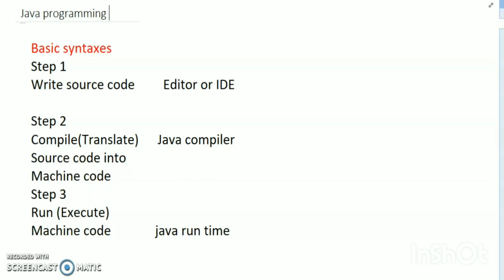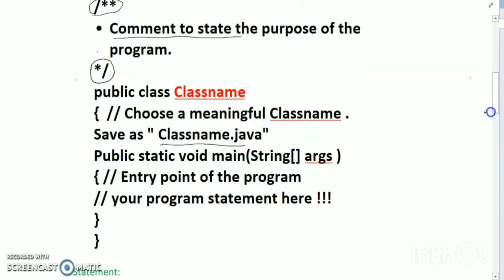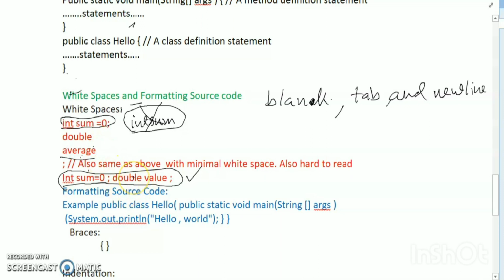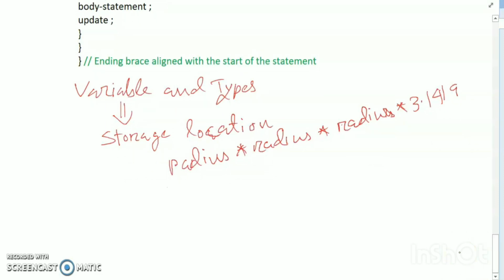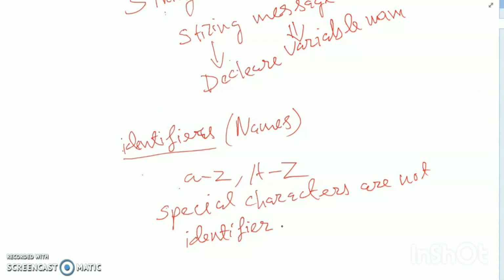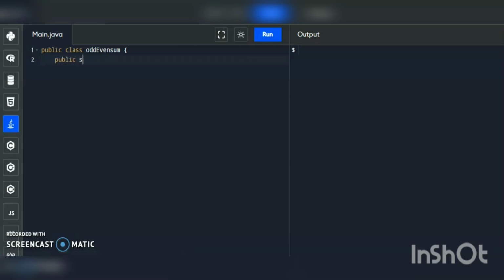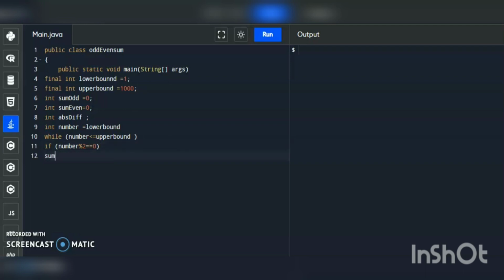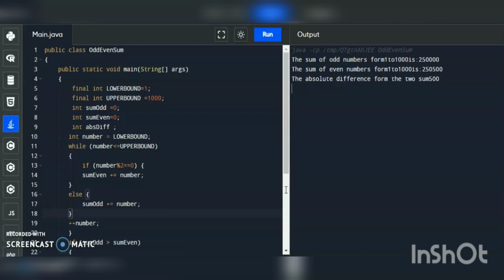java_tutorial_for_beginners |Java programming | syntax | variables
is java a good programming language to start with
what are syntax rules in java programming
what are the syntax of java programming
what is the basic syntax of java
java programming basic syntax
basic structure of java program with example
basic syntax of java programming
blue java programming examples
what is b in java
java code syntax checker online
which other programming languages share a common syntax with java
write down the following syntax rules for java programming
what is java in computer programming
java program syntax errors
java code for syntax analyzer
syntax for java programming
how to learn java syntax
java syntax guide
java syntax practice
java syntax example
java syntax highlighting
java syntax overview
java syntax cheat sheet
syntax in java programming
what is syntax in java
explain java syntax
learn java syntax
java syntax questions
java programming language syntax
syntax of java programming language
syntax of java programming language pdf
java code syntax check online
syntax of java programming
need of java programming language
programming java code
java syntax quiz
java syntax question mark
understanding java syntax
what is syntax in java programming
java syntax explained
syntax java definition
syntax java
java syntax tutorial
common java syntax